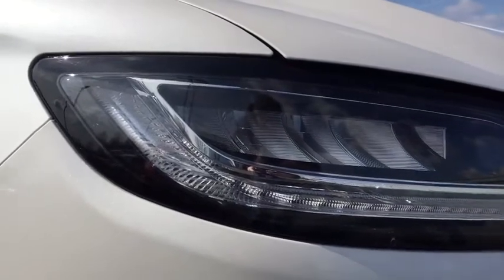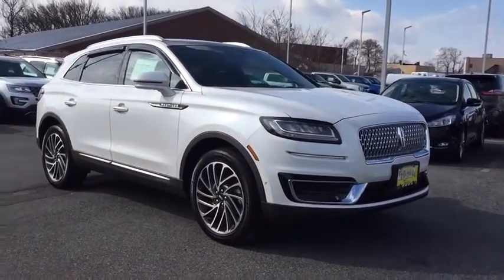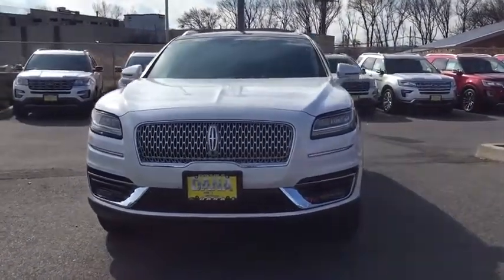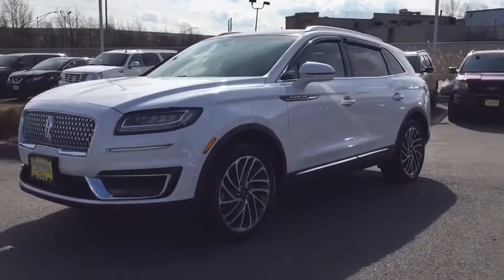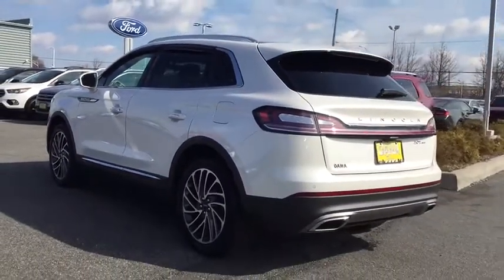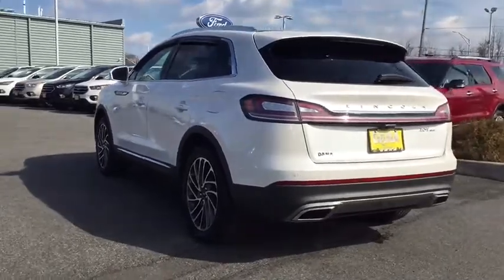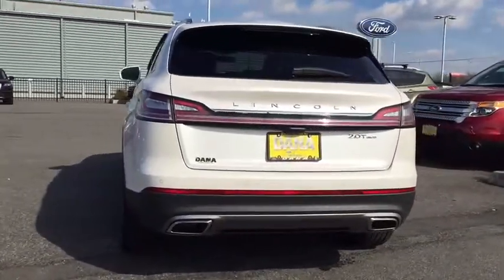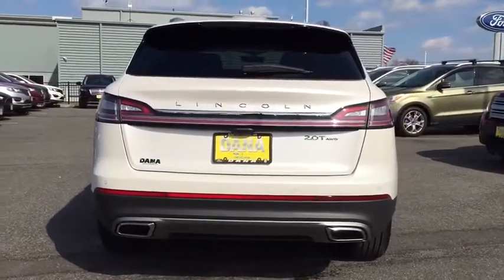2019 LINCOLN Nautilus Staten Island, Jersey City, Bayonne, Woodbridge, Old Bridge, NY L17858A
White Platinum Metallic Tri-Coat Used 2019 LINCOLN Nautilus available in Staten Island, New York at Dana Ford. Servicing the Jersey City, Bayonne, Woodbridge, Old Bridge, New York area.
2019 LINCOLN Nautilus CERTIFIED-RESERVE--6,000 MILES - Stock#: L17858A - VIN#: 2LMPJ8L95KBL17858

Dana Ford
266 West Service Rd

Safety equipment includes: ABS, Traction control, Curtain airbags, Passenger Airbag, Front fog/driving lights...Other features include: Leather seats, Navigation, Bluetooth, Power door locks, Power windows...PACKAGE and OPTIONS:WHITE PLATINUM METALLIC TRI-COAT, DRIVER ASSISTANCE PACKAGE -inc: Adaptive Cruise Control (ACC) stop-and-go and lane centering Collision Mitigation System distance alert/distance indication (DA/DI) and evasive steer assist (ESA) Adaptive Steering, TRANSMISSION: 8-SPEED AUTOMATIC W/SELECTSHIFT (STD), FRONT LICENSE PLATE BRACKET, ENGINE: 2.0L TURBOCHARGED I-4 -inc: auto start-stop technology (STD), LINCOLN NAUTILUS TECHNOLOGY PACKAGE -inc: 360 Degree Camera rear camera wash Front Park Aid Sensors Active Park Assist, SATIN ROOF RACK SIDE RAILS W/O CROSSBARS, CARGO UTILITY PACKAGE -inc: Molded Plastic Storage Bins spare tire vanity cover located under the cargo floor 110V/150W AC Power Outlet Interior Cargo Cover Rear Cargo Management System liftgate scuff plate cargo net and two (2) chrome cargo tie-down hooks Cargo Compartment w/Reversible Mat, Turbocharged, All Wheel Drive, Active Suspension, Power Steering, ABS, 4-Wheel Disc Brakes, Brake Assist, Aluminum Wheels, Tires - Front Performance, Tires - Rear Performance, Temporary Spare Tire, Sun/Moonroof, Generic Sun/Moonroof, Panoramic Roof, Heated Mirrors, Power Mirror(s), Integrated Turn Signal Mirrors, Power Folding Mirrors, Rear Defrost, Privacy Glass, Intermittent Wipers, Variable Speed Intermittent Wipers, Rain Sensing Wipers, Rear Spoiler, Remote Trunk Release, Power Liftgate, Power Door Locks, Daytime Running Lights, Automatic Headlights, Fog Lamps, AM/FM Stereo, CD Player, Navigation System, Satellite Radio, HD Radio, Requires Subscription, Premium Sound System, MP3 Player, Steering Wheel Audio Controls, Premium Sound System, MP3 Player, Telematics, Auxiliary Audio Input, WiFi Hotspot, Smart Device Integration, Requires Subscription, Bluetooth Connection, Pass-Through Rear Seat, Heated Rear Seat(s), Rear Bench Seat, Adjustable Steering Wheel, Trip Computer, Power Windows, Leather Steering Wheel, Heated Steering Wheel, Keyless Entry, Power Door Locks, Keyless Start, Keyless Entry, Power Door Locks, Hands-Free Liftgate, Universal Garage Door Opener, Cruise Control, Climate Control, Multi-Zone A/C, A/C, Woodgrain Interior Trim, Power Driver Seat, Power Passenger Seat, Leather Seats, Bucket Seats, Heated Front Seat(s), Driver Adjustable Lumbar, Passenger Adjustable Lumbar, Seat Memory, Cooled Front Seat(s), Auto-Dimming Rearview Mirror, Driver Vanity Mirror, Passenger Vanity Mirror, Driver Illuminated Vanity Mirror, Passenger Illuminated Visor Mirror, Floor Mats, Remote Engine Start, Keyless Start, Remote Engine Start, Mirror Memory, Navigation System, Power Windows, Power Door Locks, Trip Computer, Mirror Memory, Security System, Engine Immobilizer, Traction Control, Stability Control, Traction Control, Front Side Air Bag, Blind Spot Monitor, Cross-Traffic Alert, Lane Departure Warning, Lane Keeping Assist, Lane Departure Warning, Tire Pressure Monitor, Driver Air Bag, Passenger Air Bag, Front Head Air Bag, Rear Head Air Bag, Passenger Air Bag Sensor, Knee Air Bag, Driver Restriction Features, Child Safety Locks, Back-Up Camera.
WHITE PLATINUM METALLIC TRI-COAT,DRIVER ASSISTANCE PACKAGE  -inc: Adaptive Cruise Control (ACC)  stop-and-go and lane centering  Collision Mitigation System  distance alert/distance indication (DA/DI) and evasive steer assist (ESA)  Adaptive Steering,TRANSMISSION: 8-SPEED AUTOMATIC W/SELECTSHIFT  (STD),FRONT LICENSE PLATE BRACKET,ENGINE: 2.0L TURBOCHARGED I-4  -inc: auto start-stop technology (STD),LINCOLN NAUTILUS TECHNOLOGY PACKAGE  -inc: 360 Degree Camera  rear camera wash  Front Park Aid Sensors  Active Park Assist,SATIN ROOF RACK SIDE RAILS W/O CROSSBARS,CARGO UTILITY PACKAGE  -inc: Molded Plastic Storage Bins  spare tire vanity cover located under the cargo floor  110V/150W AC Power Outlet  Interior Cargo Cover  Rear Cargo Management System  liftgate scuff plate  cargo net and two (2) chrome cargo tie-down hooks  Cargo Compartment w/Reversible Mat,Turbocharged,All Wheel Drive,Active Suspension,Power Steering,ABS,4-Wheel Disc Brakes,Brake Assist,Aluminum Wheels,Tires - Front Performance,Tires - Rear Performance,Temporary Spare Tire,Sun/Moonroof,Generic Sun/Moonroof,Panoramic Roof,Heated Mirrors,Power Mirror(s),Integrated Turn Signal Mirrors